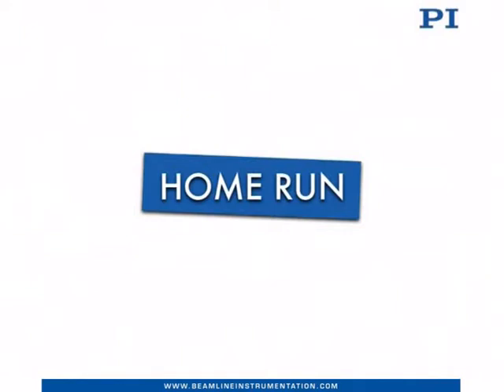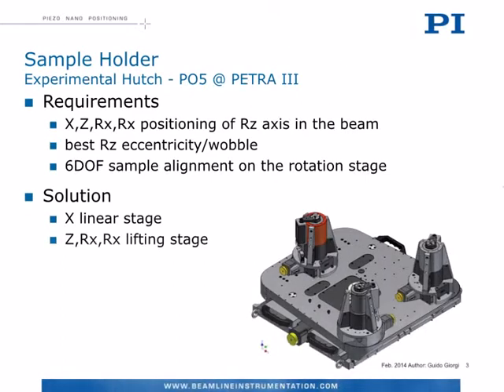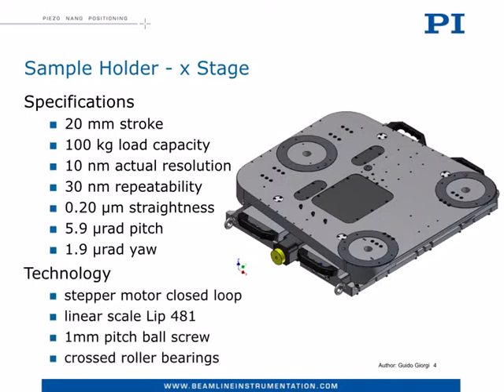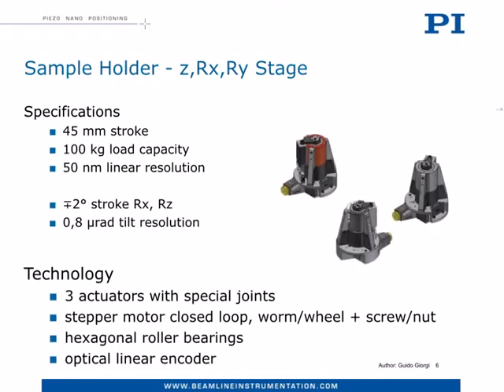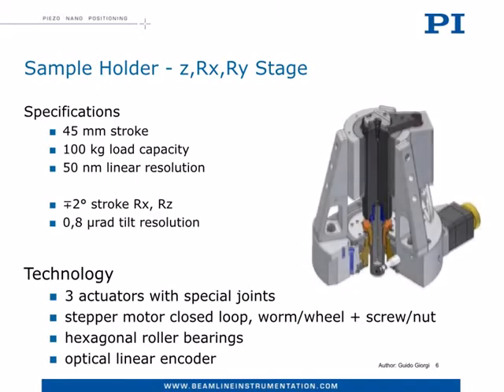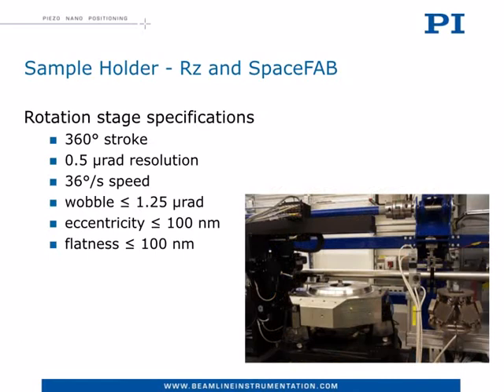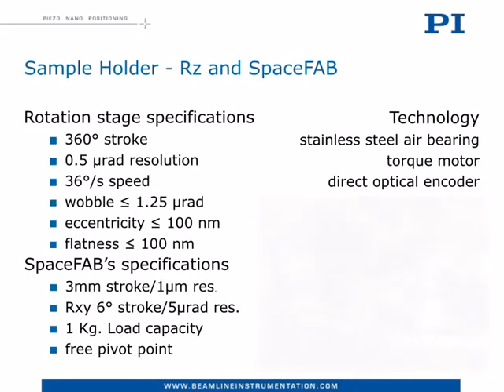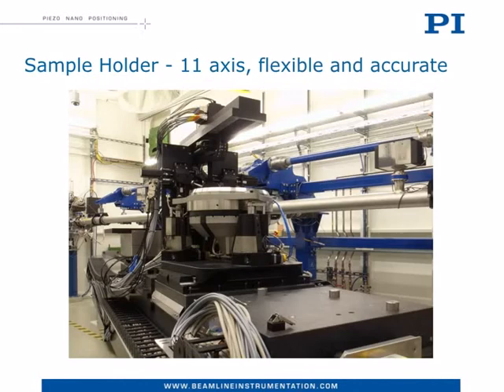Sample Stage for Micro Tomography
PI miCos has equipped the experimental hutch for micro tomography of the P05 Beamline at PETRA III light source in Hamburg, Germany. The video introduces technical details and features of the sample stage. Some photos used courtesy of DESY.